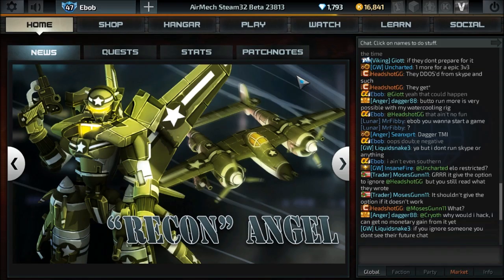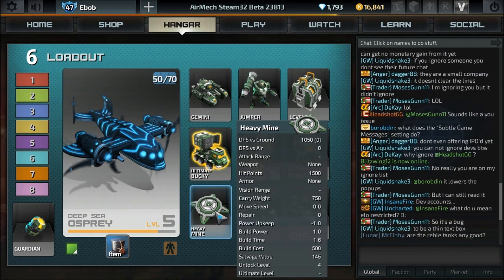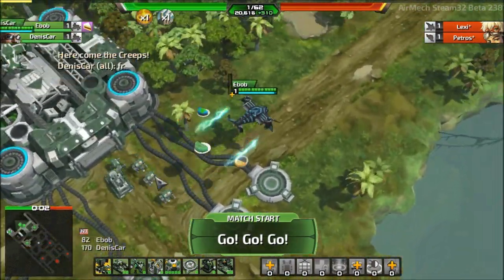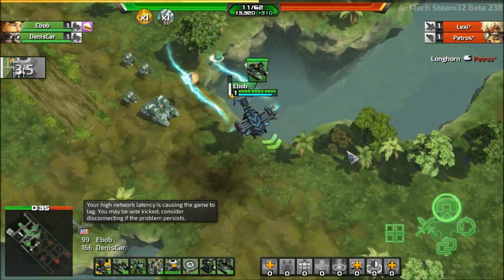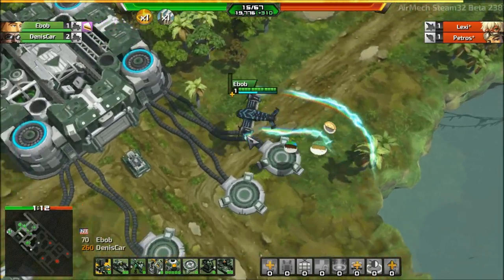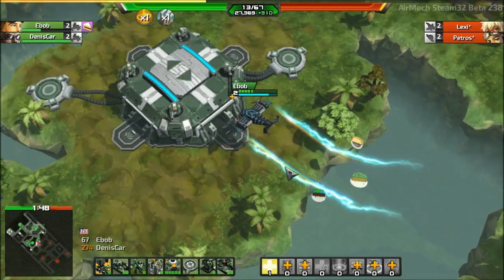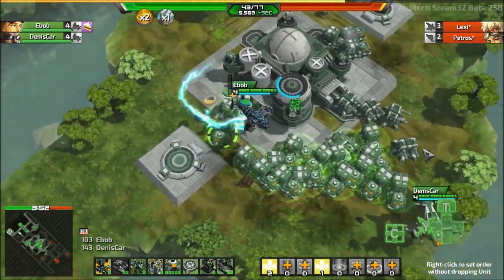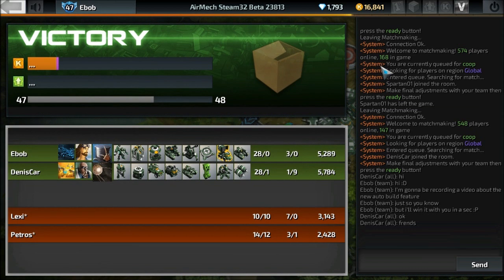Airmech: Auto-Build Explained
In this video I explain the new Auto-Build feature added to Airmech. I also briefly mention several other additions which are detailed in the patch notes, including the Airmech and unit damage balances.